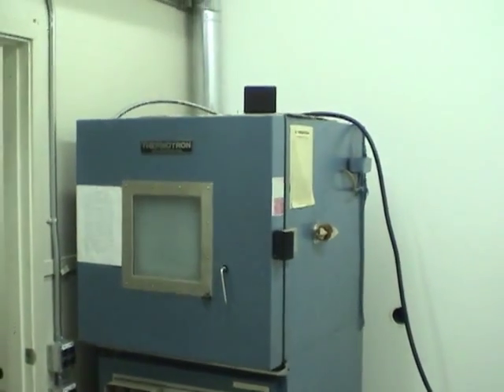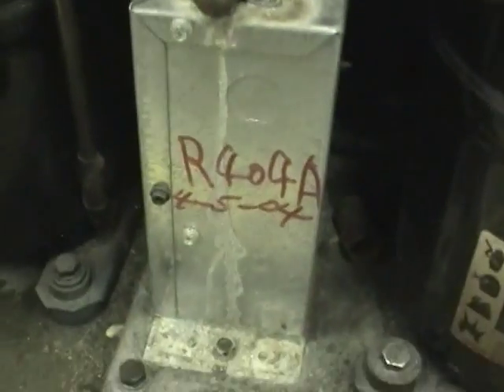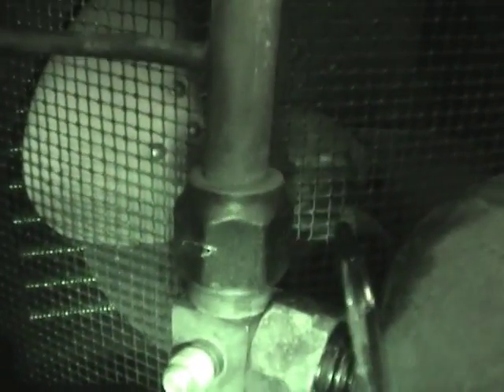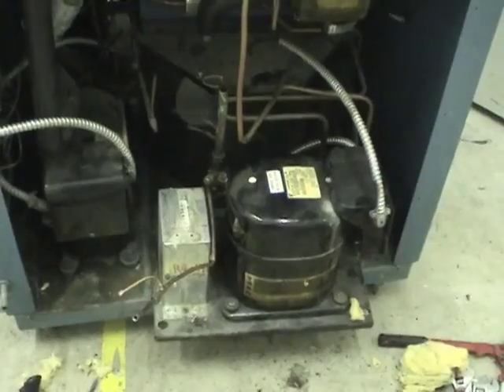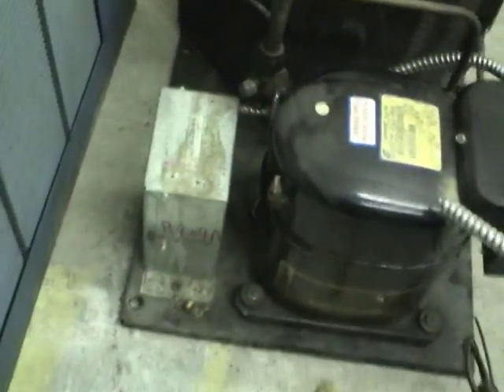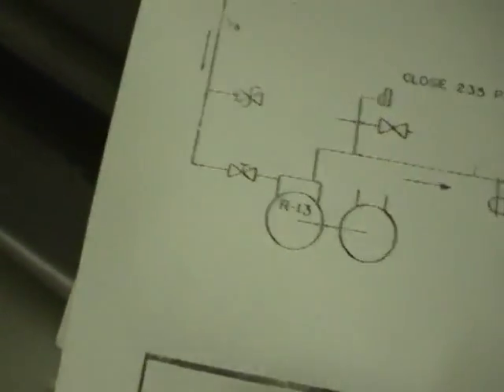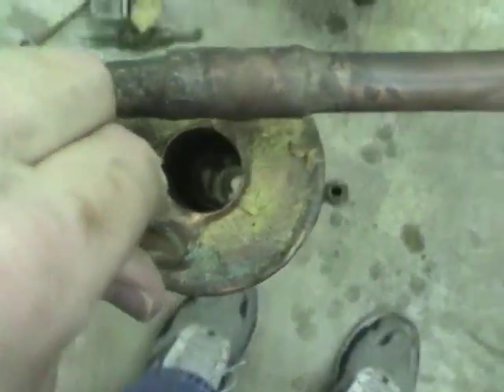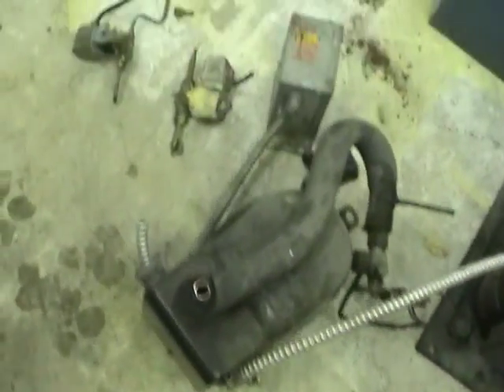Dismantling Thermotron Thermal Chamber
Dismantling and removing everything useful from a Thermotron thermal test chamber.